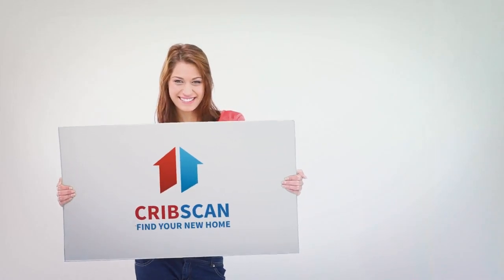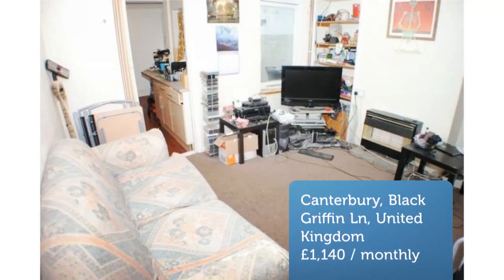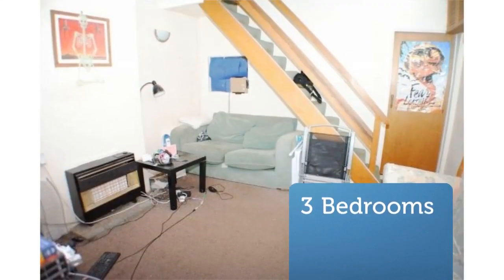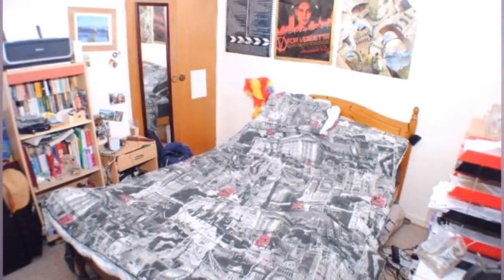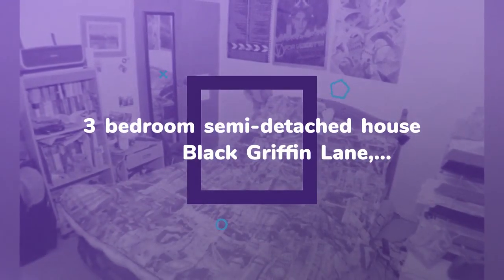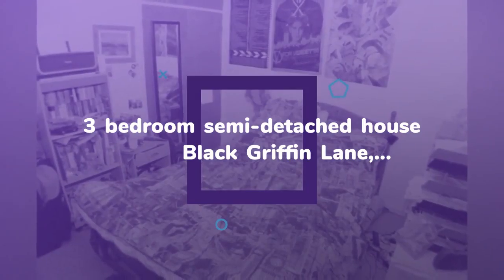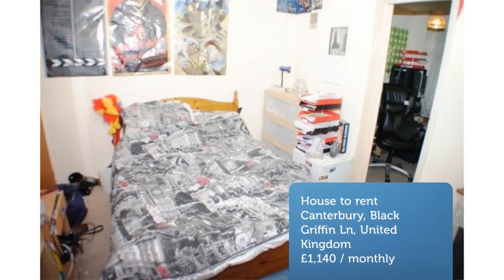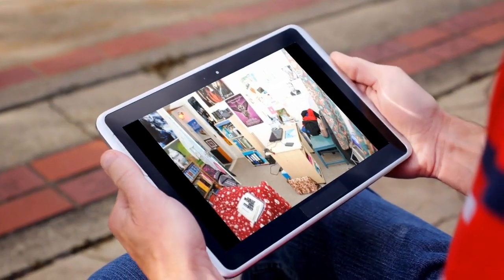House to rent in Canterbury, Black Griffin Ln, £1,140 / monthly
3

Canterbury, Black Griffin Ln, United Kingdom

REF103383
3 bedroom semi-detached house
        Black Griffin Lane,...